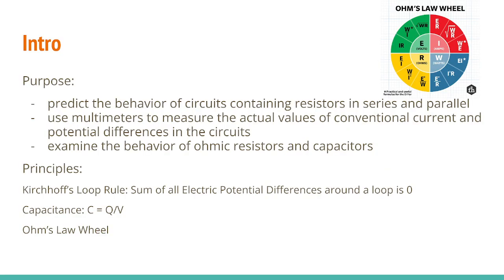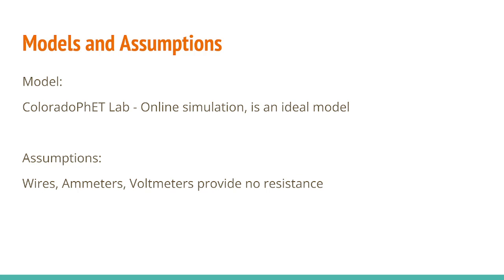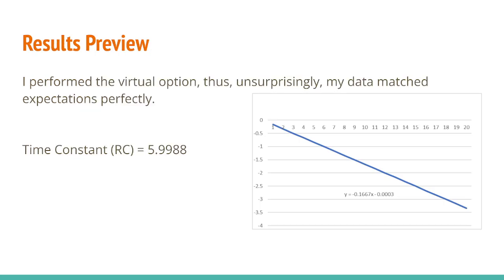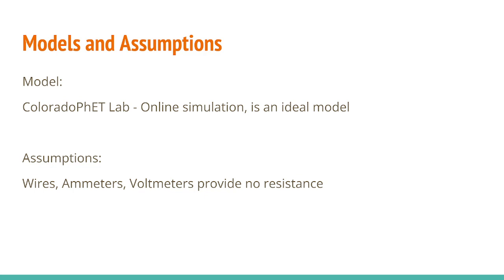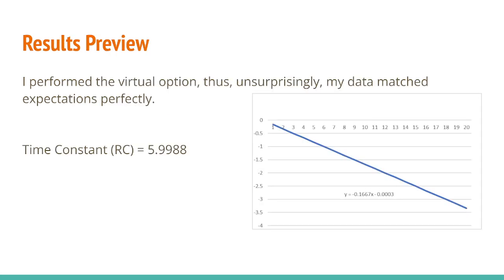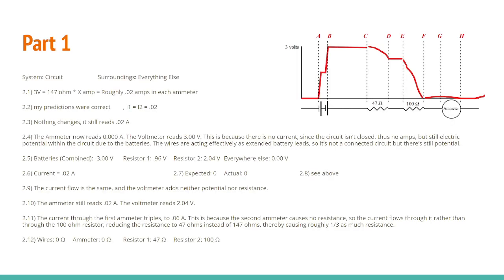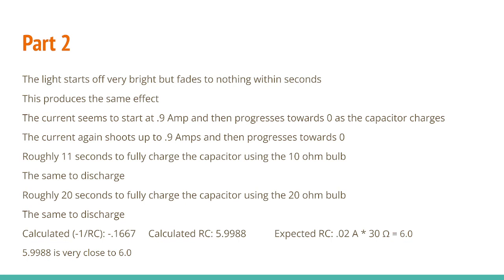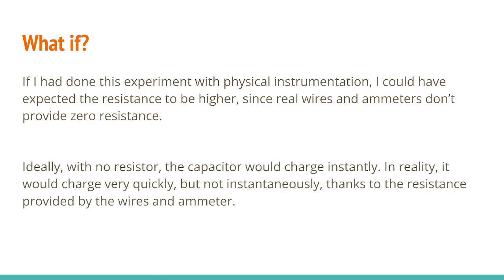PHYS 2212 Lab 04 Cooper Allen